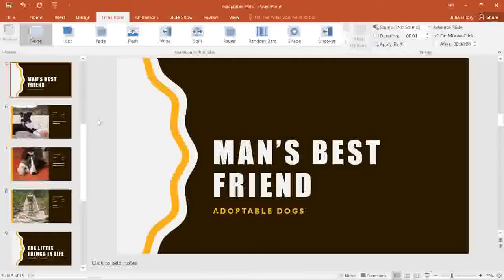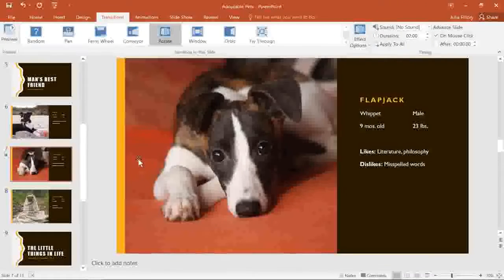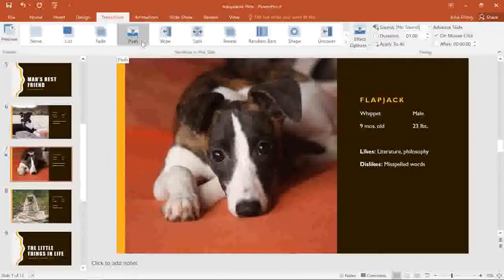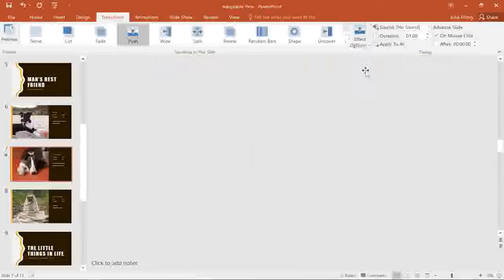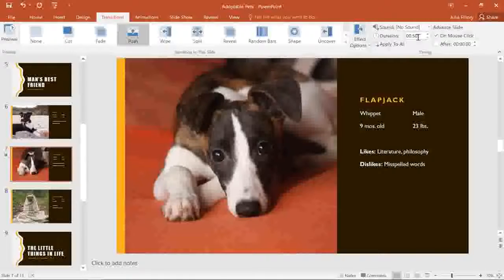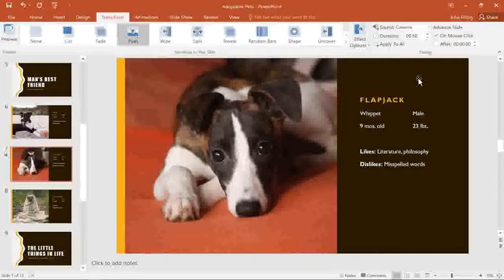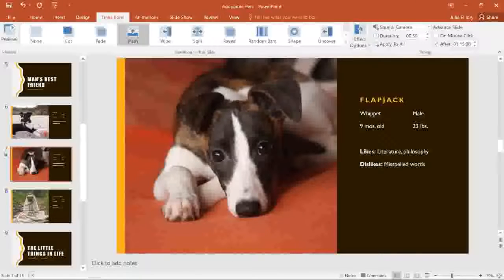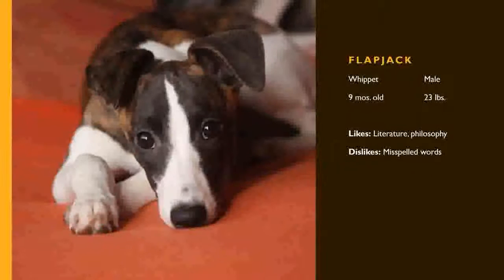MS PowerPoint 2016 Lesson 7 Applying Transitions